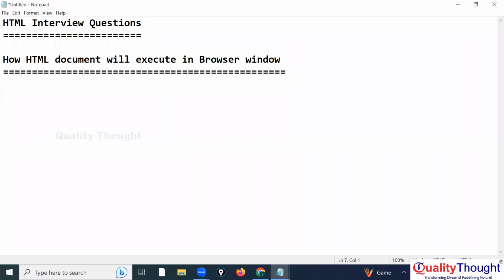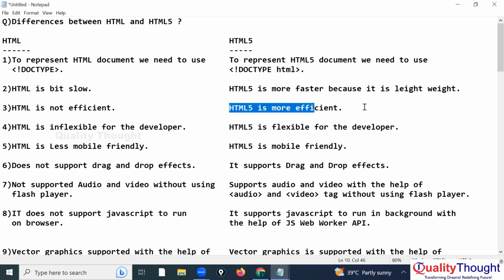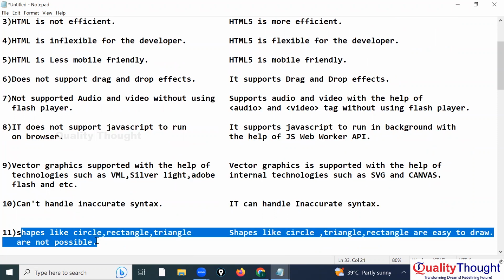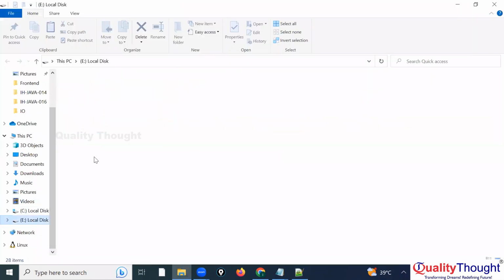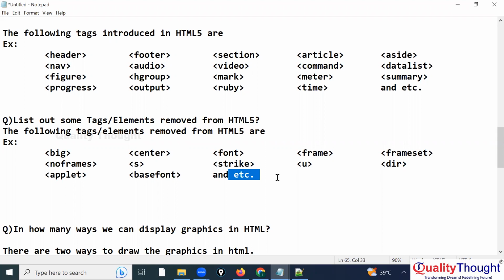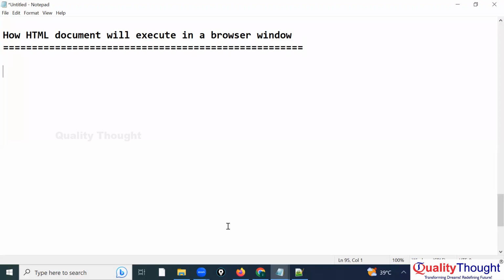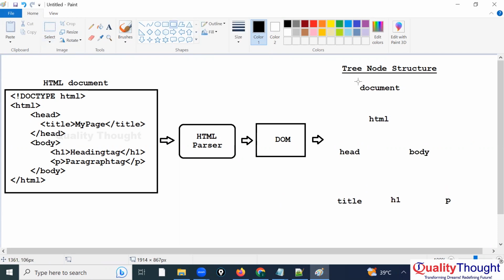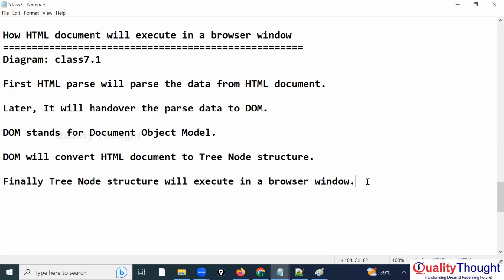HTML Interview Questions - htmltutorial for Beginners | Complete HTML with Code | Session - 7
This HTML tutorial for beginners 2023 by Quality Thought will help you learn HTML. This full course covers all the most basic yet important aspects of the most important part of HTML. This HTML tutorial will cover the major fundamentals of HTML and its technicalities. In this HTML tutorial for beginners, you will see how to design and develop web pages using HTML in a practical demonstration for a better learning experience.

HTML stands for HyperText Markup Language. It is a standard markup language for web page creation. It allows the creation and structure of sections, paragraphs, and links using HTML elements (the building blocks of a web page) such as tags and attributes.

HTML has a lot of use cases, namely:

Web development. Developers use HTML code to design how a browser displays web page elements, such as text, hyperlinks, and media files.
Internet navigation. Users can easily navigate and insert links between related pages and websites as HTML is heavily used to embed hyperlinks.
Web documentation. HTML makes it possible to organize and format documents, similarly to Microsoft Word.
It’s also worth noting that HTML is not considered a programming language as it can’t create dynamic functionality. It is now considered an official web standard. The World Wide Web Consortium (W3C) maintains and develops HTML specifications, along with providing regular updates.

This article will go over the basics of HTML, including how it works, its pros and cons, and how it relates to CSS and JavaScript.